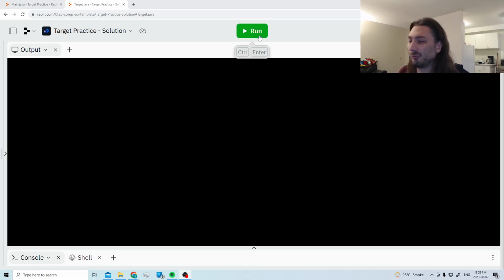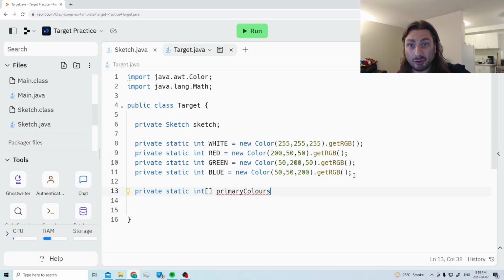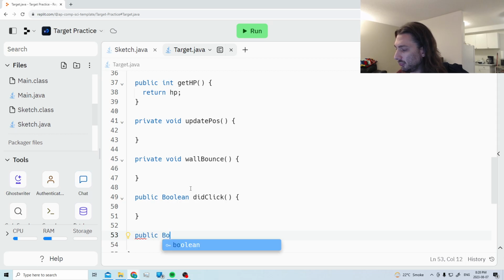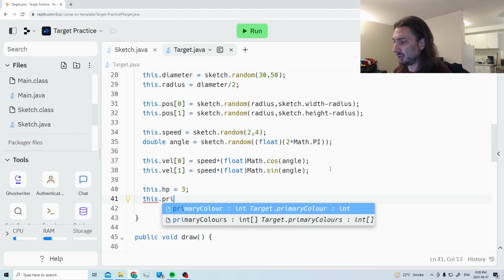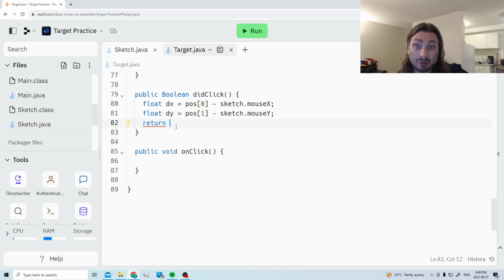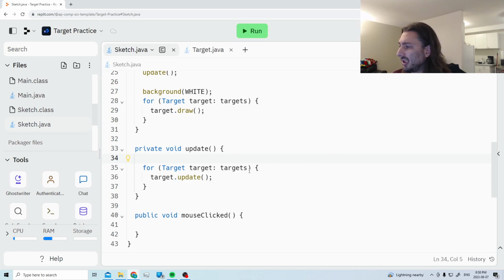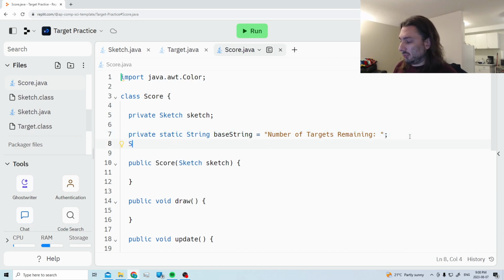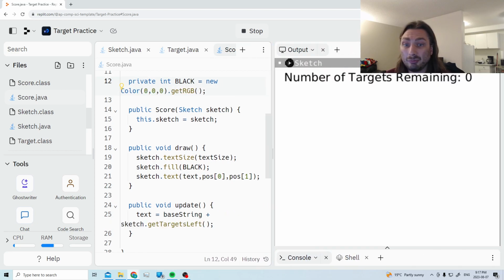Processing Target Shooter Tutorial